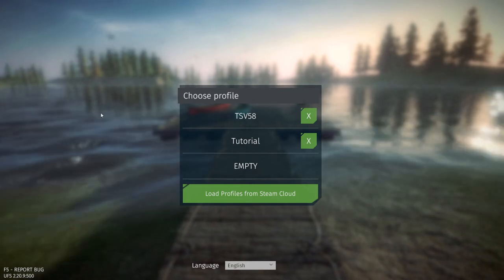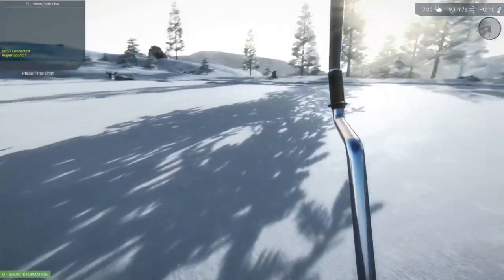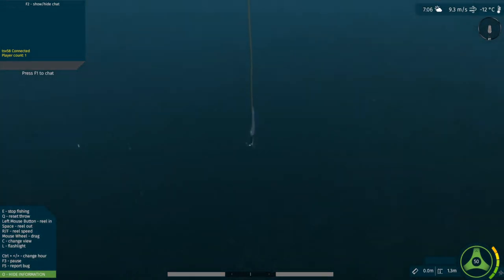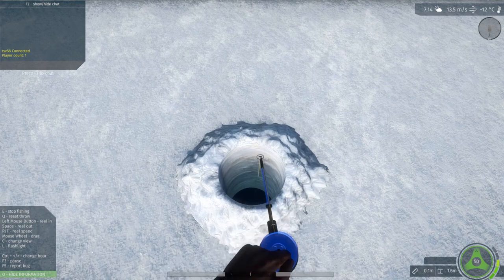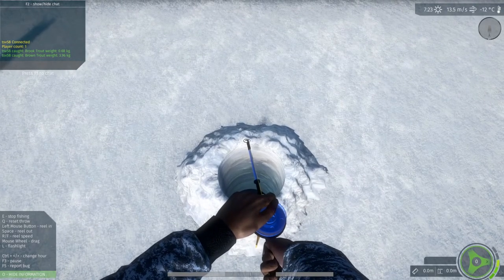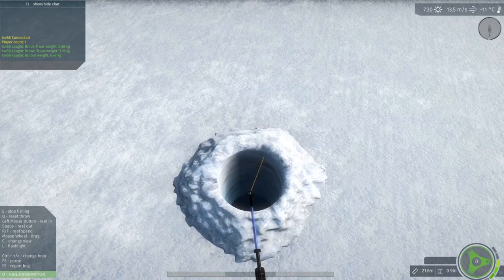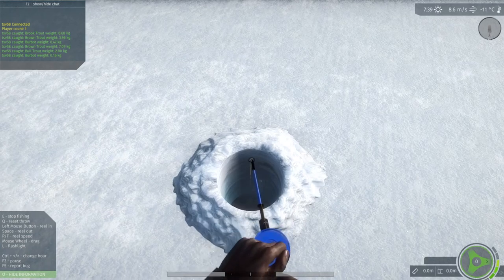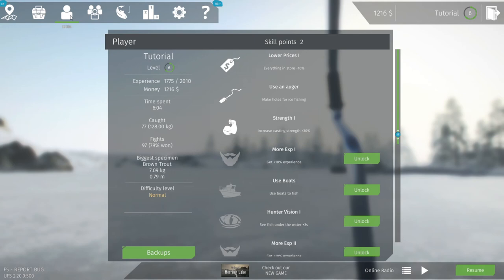Beginners Guide to Ultimate Fishing Simulator Part 3 (tutorial) Winter Fishing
So here we are with Beginners Guide to Ultimate Fishing Simulator Part 3.
Part 3 we stick with Betty Lake but this time in it's winter state.
Having now moved up a couple of levels we need to purchase the $100 license before we start purchasing equipment.
We all by now should have caught a number of fish and have some money to spend.
So what we Need to do.
1 Go to Betty Lake Winter purchase license to unlock the lake.
2 Purchase Rod, we can use the line and lure we already own.
3 Purchase Auger.
Set out on the frozen lake to where you remember catching fish and drill the hole needed.
Start fishing and enjoy yourself.
Links to part 1 and part 2.

This concludes Beginners Guide to Ultimate Fishing on Betty Lake.  Other tutorial will follow the progress as a beginner to level 10 where Ill show what baits and equipment to use as we unlock fisheries and awards.

ETS2 Fun.

Camera C920